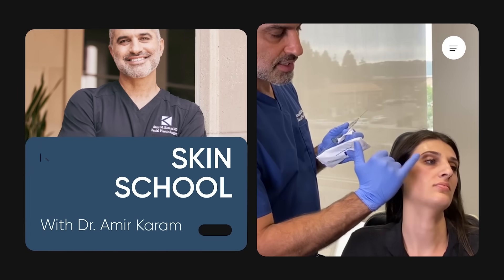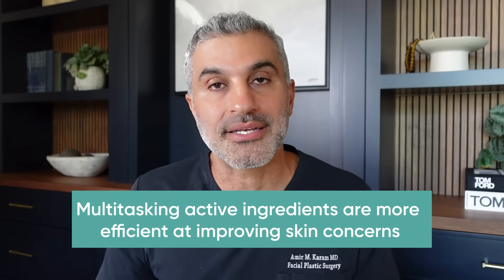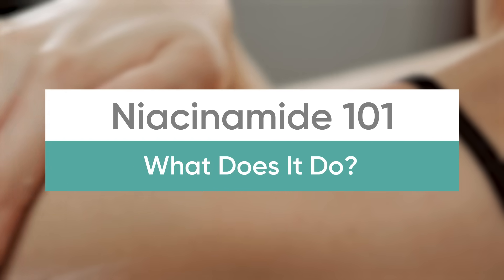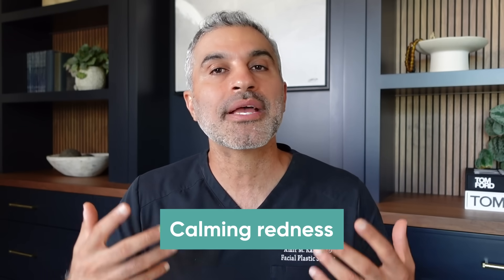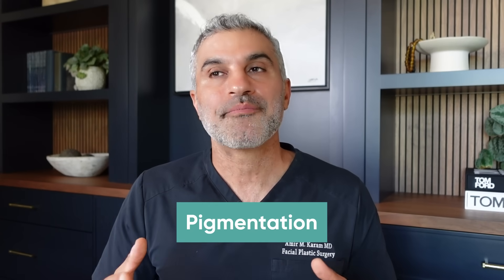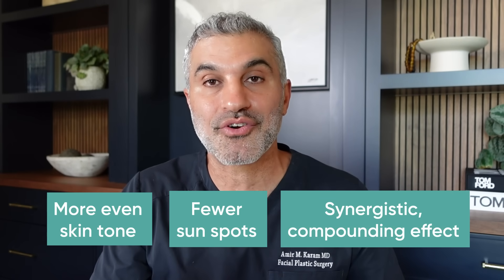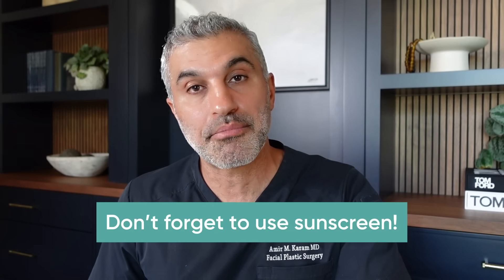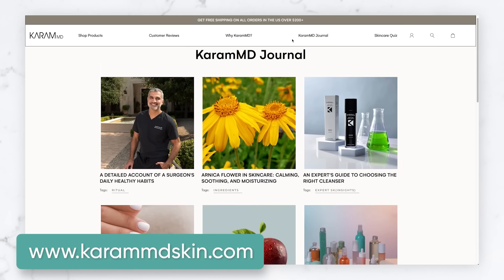Everything you need to know about anti-aging powerhouse Niacinamide!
As skincare has become more popularized, many people have asked Dr. Karam what Niacinamide is, what the benefits of Niacinamide are, and whether or not they should be including it in their skincare routine. Niacinamide is Vitamin B3, and as an active skincare ingredient, it works at the cellular level to make true, biochemical changes to the skin. Niacinamide helps with skin hydration, calming redness, decreasing oil production and pore size, pigmentation and so much more! Honestly, Niacinamide is a powerhouse active ingredient that Dr. Karam recommends everyone include in their skincare regimen! As always, consistent use of this active ingredient, and pairing it with sunscreen will ensure that you are getting all the benefits Niacinamide has to offer! As an added bonus, Niacinamide is included in the KaramMD Skin Trifecta, which is a 3-step skincare regimen that makes nourishing your skin and preventing skin aging easy!

00:00 The Power of Niacinamide
01:11 What is Niacinamide?
04:12 What Does Niacinamide do?
11:27 Best Practices for Using Niacinamide

Dr. Amir Karam does not provide personalized medical advice through this platform. Reliance on any information here is at your own risk. If you have a medical emergency, call 911 or seek immediate medical care.

By using this content, you acknowledge and agree to this disclaimer.